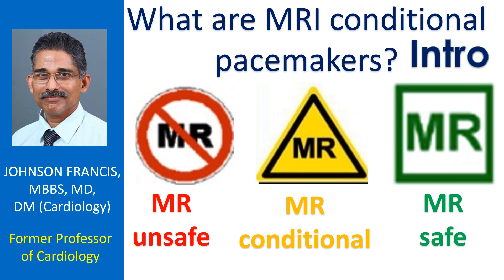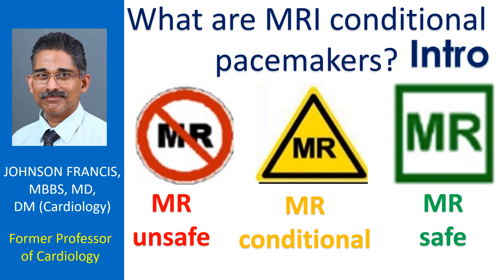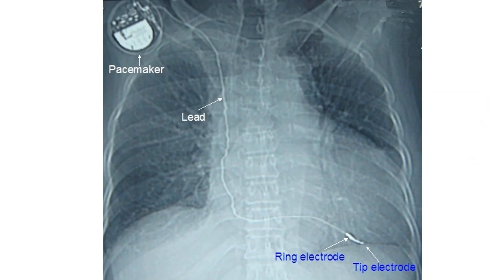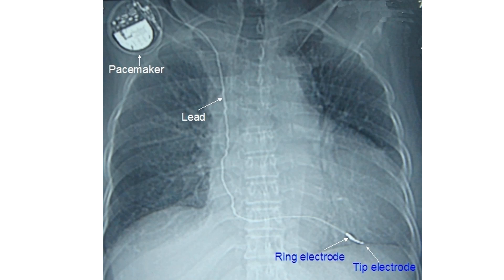What are MRI conditional pacemakers? Intro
Full version of this video is available at my Cardiology Talks channel:
Usually devices containing metallic components are considered to be unsafe during an MRI (magnetic resonance imaging) procedure. Pacemakers are devices which give regular electrical pulses to the heart when the electrical system of the heart is not functioning well, and the heart rate has gone down. Usual pacemakers have a pulse generator circuit with battery implanted under the skin of the chest.